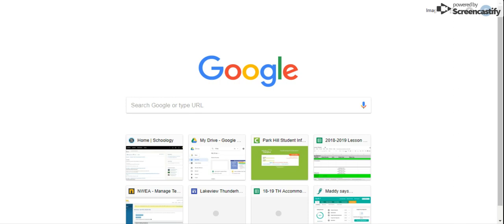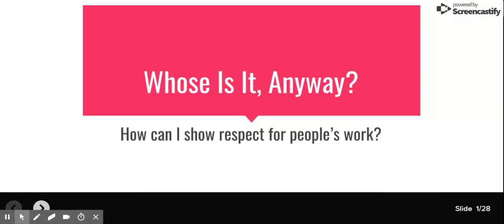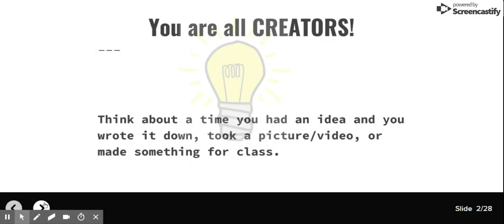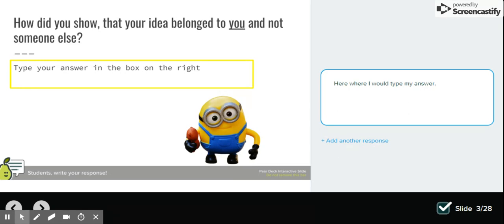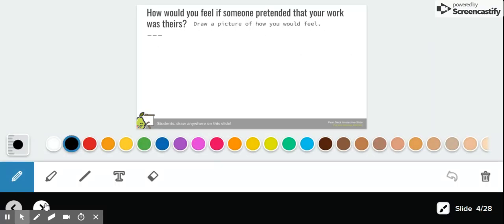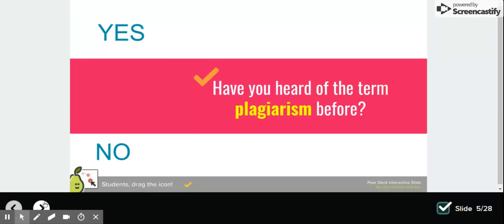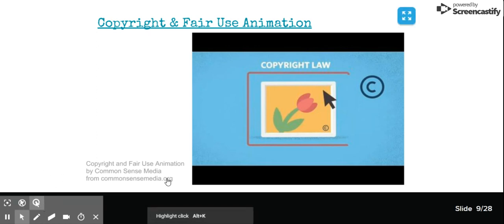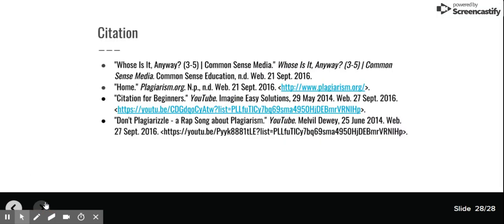How to Work Through a Pear Deck